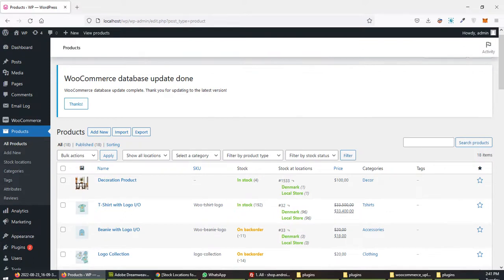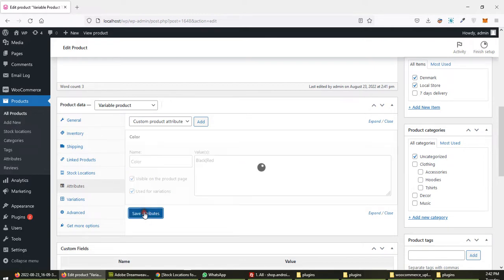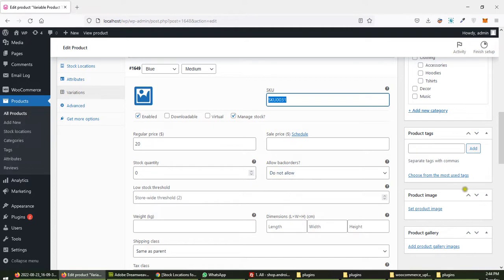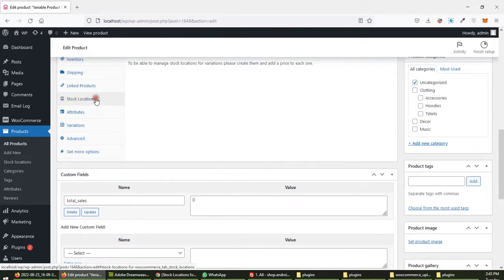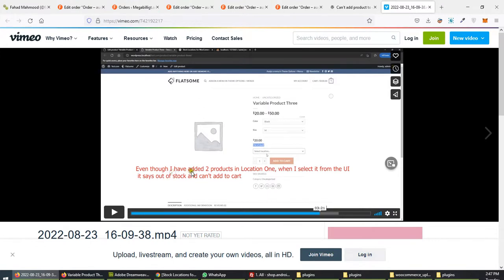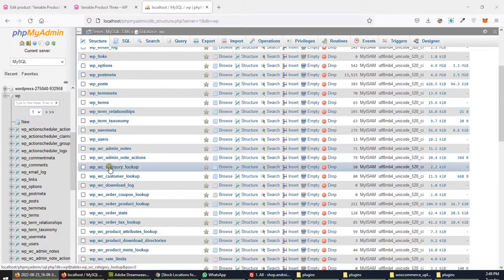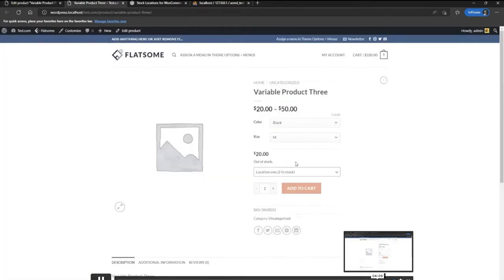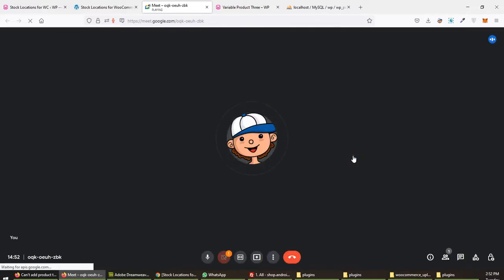Can’t add product to cart on variable product!